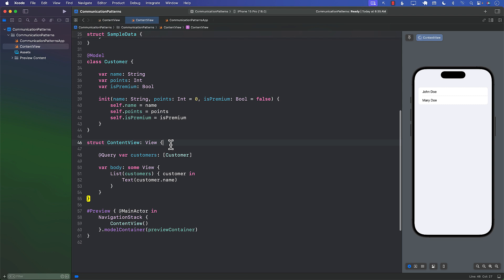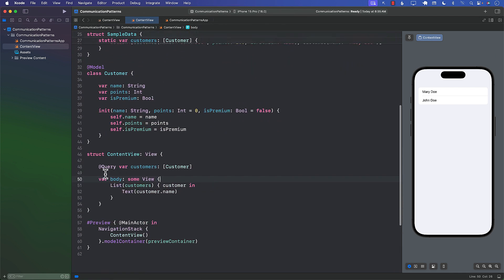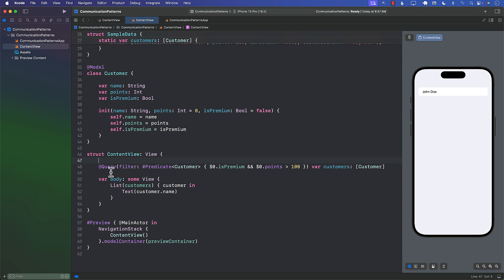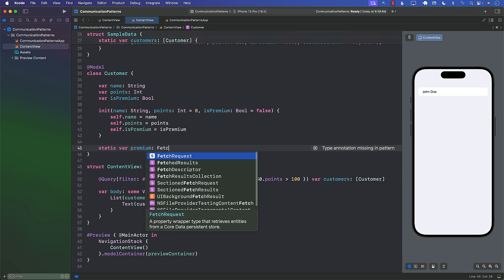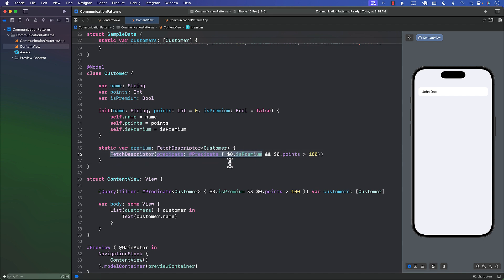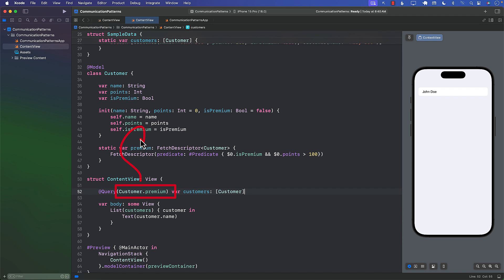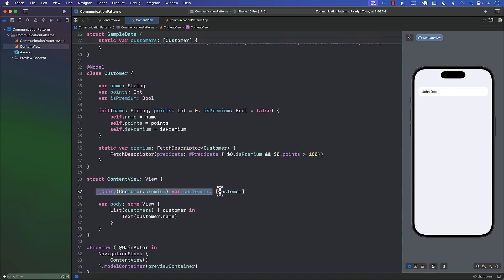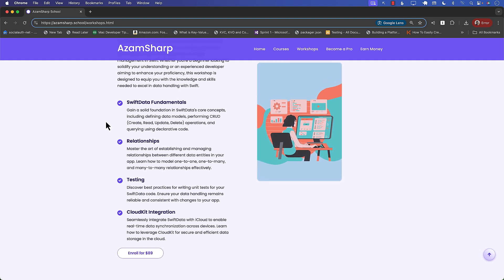Extract SwiftData Queries into Models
In this video, Mohammad Azam demonstrates how to extract a SwiftData query into a model class, making it reusable across multiple views. This technique helps you write cleaner, more maintainable code, improving efficiency in your SwiftUI projects. Whether you're a beginner or an experienced developer, you'll learn how to streamline your queries and boost the performance of your apps.